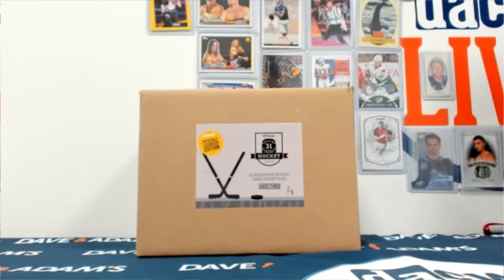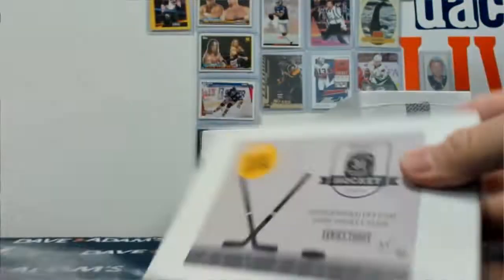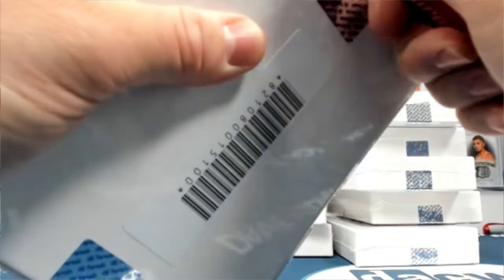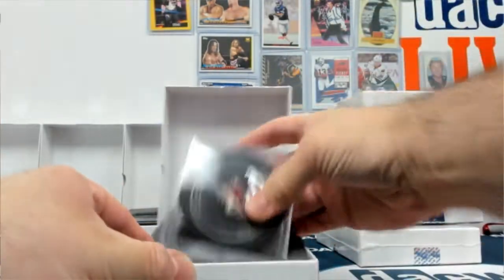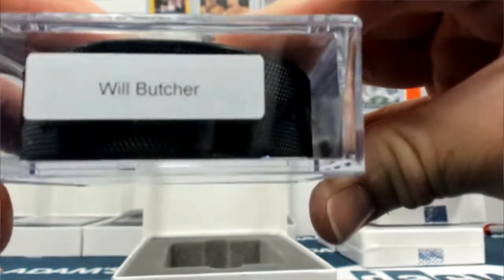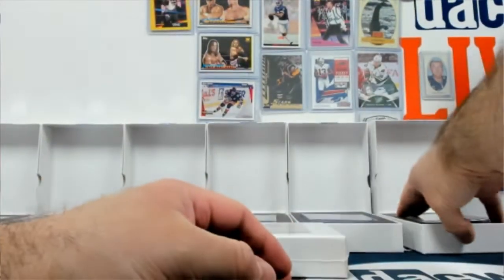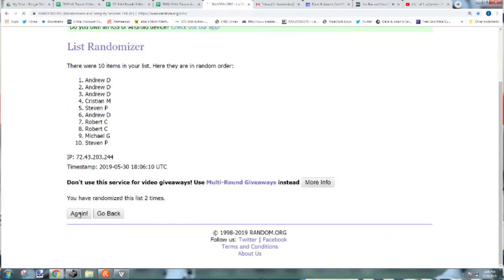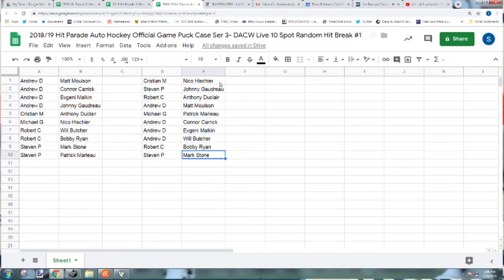2018/19 Hit Parade Auto Hockey Official Game Puck Case Ser 3- DACW Live 10 Spot Random Hit Break #1